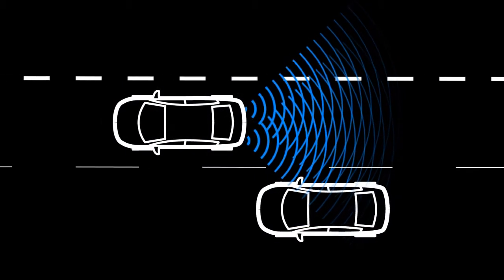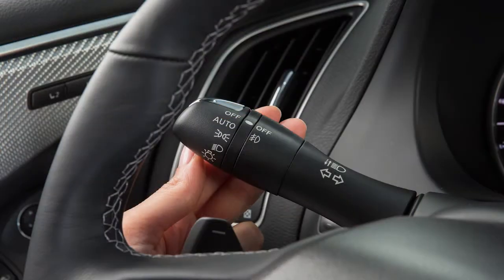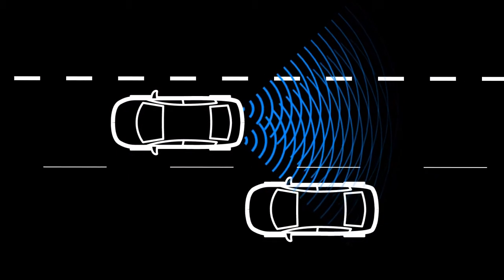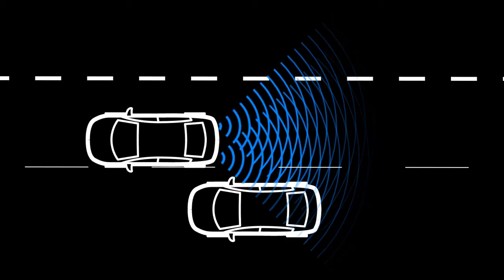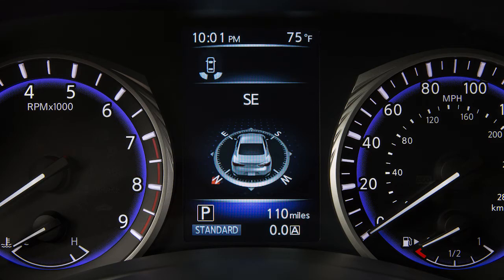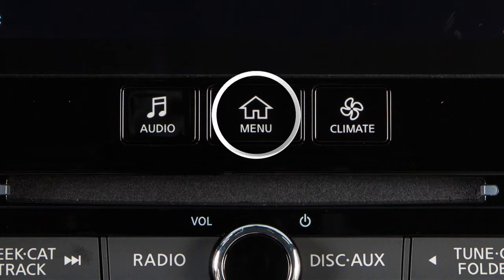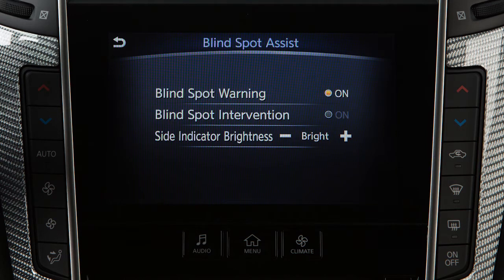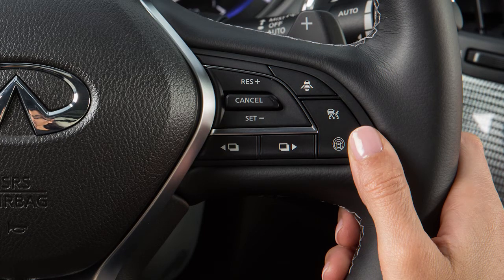2017 Infiniti Q60 - Blind Spot Warning (BSW) and Blind Spot Intervention® (BSI) Systems (ise)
The Blind Spot Warning or (BSW) and Blind Spot Intervention or (BSI) systems, if so equipped, can help alert the driver of other vehicles in adjacent lanes when changing lanes.

The BSW system uses radar sensors installed near the rear bumper to detect other vehicles in an adjacent lane. In addition to the radar sensors, the BSI system uses  a camera installed in front of the inside rearview mirror to monitor the lane markers of your traveling lane.

When the radar sensor detects vehicles in the detection zone and the vehicle is traveling at speeds greater than 20 miles-per-hour, the Blind Spot Warning indicator light on the inside of the affected side’s front door illuminates. If the driver then activates the turn signal, the system chimes twice and the Blind Spot Warning indicator light will flash.

The Blind Spot Intervention system is activated when it senses a vehicle in the detection zone, you are driving at speeds above approximately 37 miles-per-hour, and your vehicle is approaching a lane marker. The BSI system operates regardless

of turn signal usage. The system will chime three times and help the driver return the vehicle back to the traveling lane.

When the BSI system is ON, a green indicator light in the vehicle information display is illuminated. The BSI system will operate when activated even if the BSW system is off.

To enable or disable the BSW or BSI systems:
● Then touch BLIND SPOT ASSIST,
● Then BLIND SPOT WARNING or BLIND SPOT INTERVENTION to toggle the feature on or off.

Once enabled, the BSI system can be activated by pushing the Dynamic Driver Assistance switch on the right side of the steering wheel.